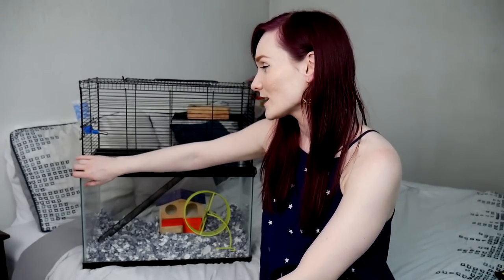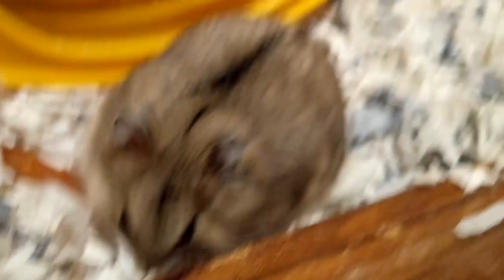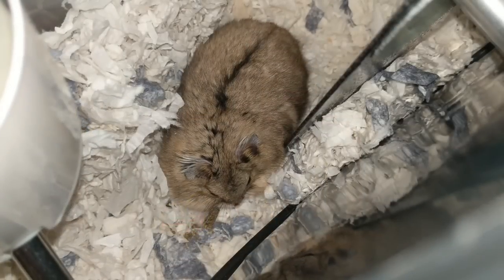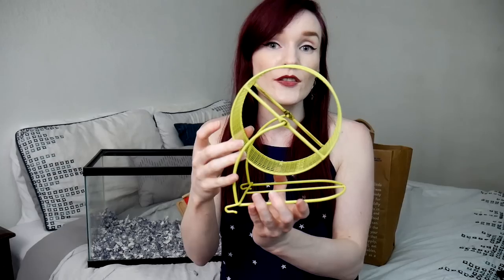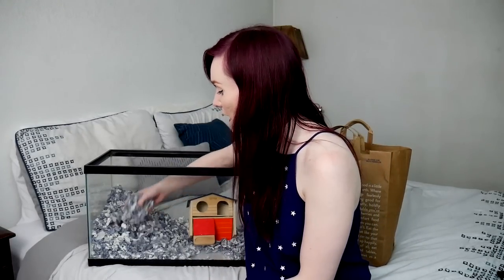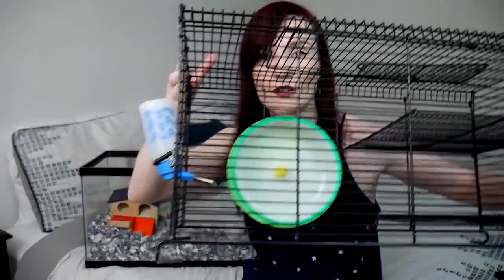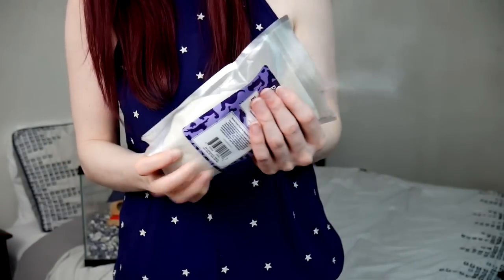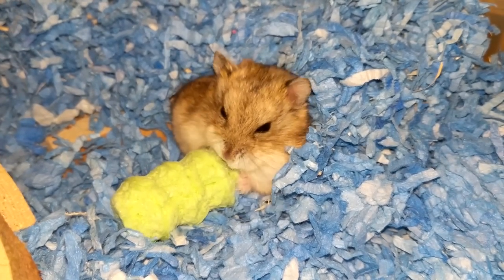Mistaken for a Chinese Hamster | Potato's Rescue Story | Munchie's Place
Welcome back to a rescue introduction video of new hamsters here at my small mammal rescue I run. Today's story is about a surrender intake from a loving family who unfortunately couldn't fit with their "Chinese hamster". They did the right thing by surrendering to us but to our surprise, it wasn't a Chinese hamster at all! Learn more about what happened and who Potato the hamster is!

Awareness for proper care needs to be shared. It can easily be accessible online, however google search results don't always show good care information which ends up misguiding people. While the owners simply "didn't care" about their hamsters and wanted to profit off of their suffering, not everyone who has bad care is a bad person. SO KEEP THIS IN MIND! They may just need guidance and understanding.